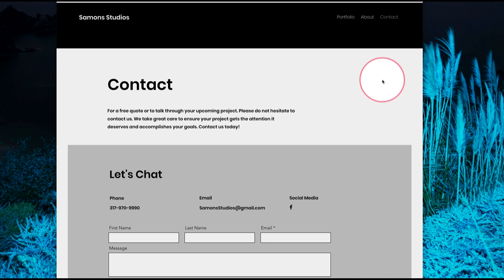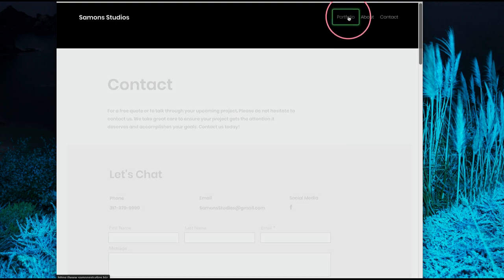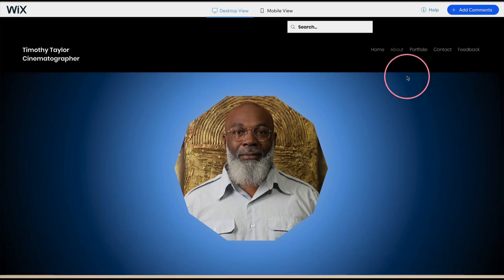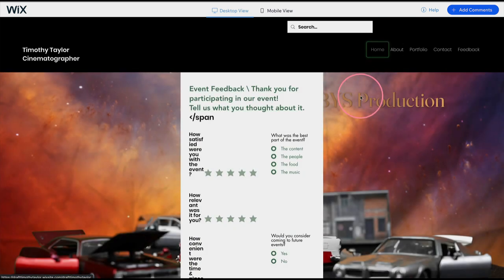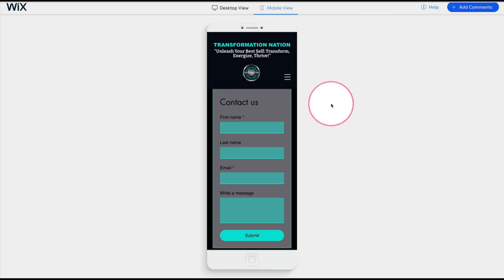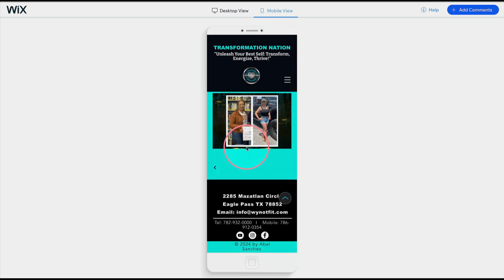wbd 2.2 - 1